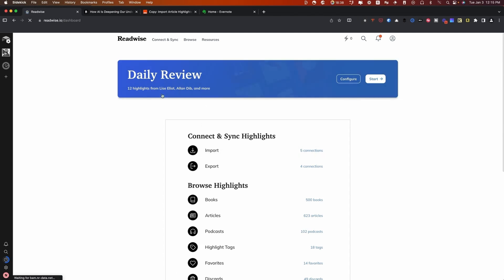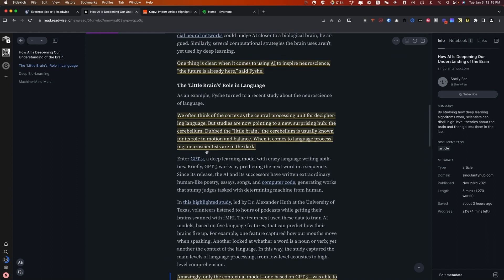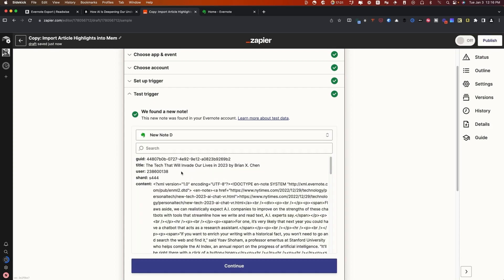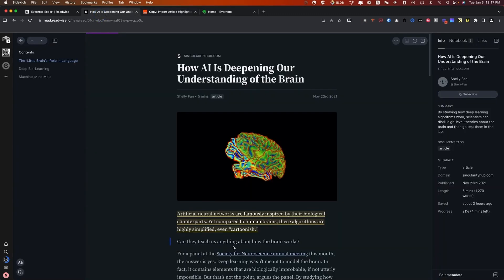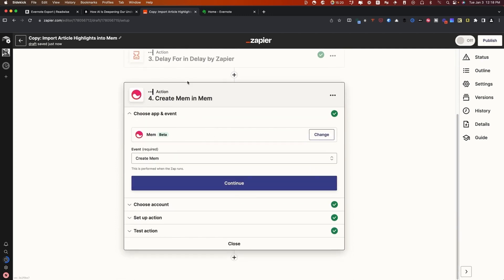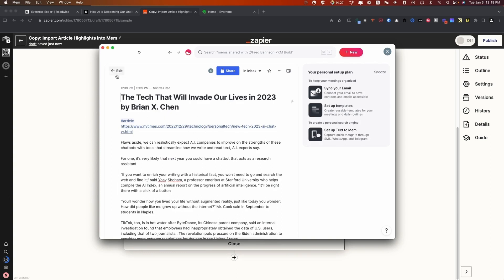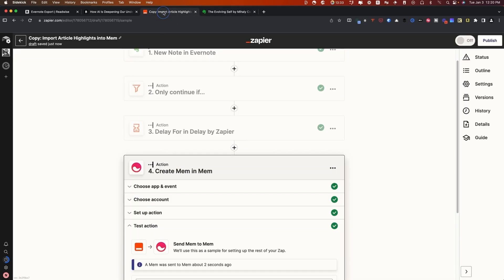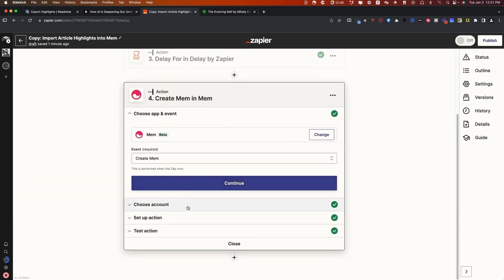Mem.ai Tutorial: How To Import Notes from Readwise to Mem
Welcome to our mem.ai tutorial where we guide you on how to import notes from Readwise to Mem using Evernote and Zapier. As Mem doesn't have a native Readwise integration, this tutorial will walk you through the steps of setting up the integration and creating a Zap that will automatically create a Mem for each new note. We'll cover how to connect Readwise to Evernote, use document tags, and more. Whether you're looking to organize your notes, manage your time better, or simply want to make your day-to-day tasks more manageable, this tutorial is for you. Join us as we explore the advanced features of mem.ai and learn how to build your personal knowledge management system.